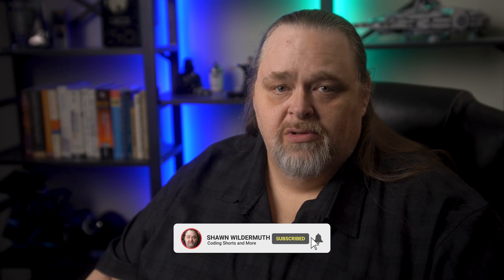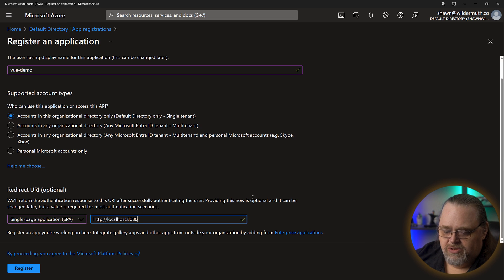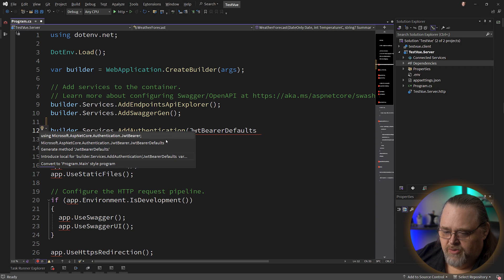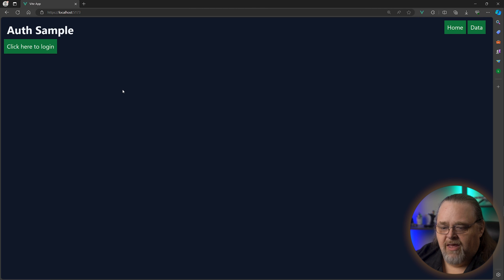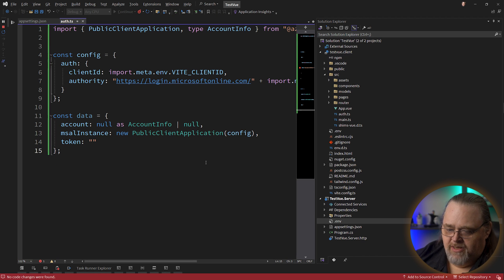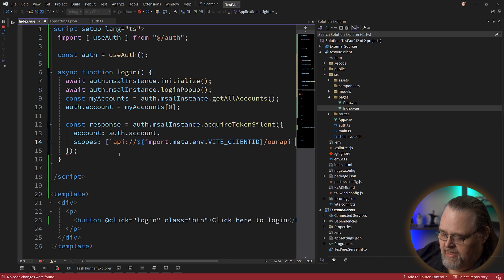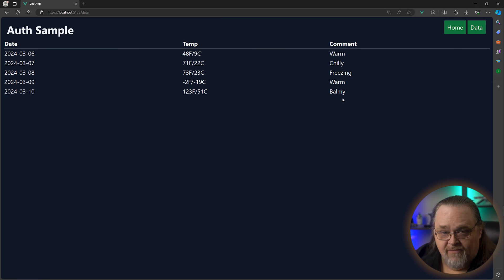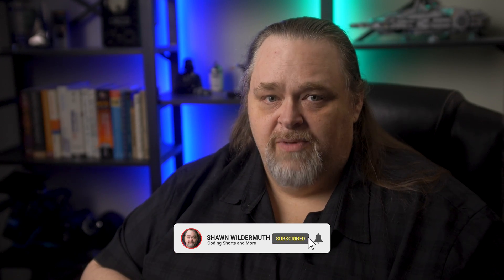Coding Shorts: Using Azure Entra ID to Protect Your APIs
I was asked that a long time ago about using Azure AD (now Entra ID) in .NET and Vue. I've finally come through! Let's see how it works!

00:00 Introduction
00:46 The Project
01:50 App Registration
03:02 Expose an API
04:24 Adding Entra to .NET Core
06:18 Configuring Authorization
07:25 Testing the Authorization
08:56 Adding to the Client
11:24 Using the Authorization
11:38 Login Users
13:49 Testing Login
15:22 Using the Token in the API
17:25 Wrapping Up